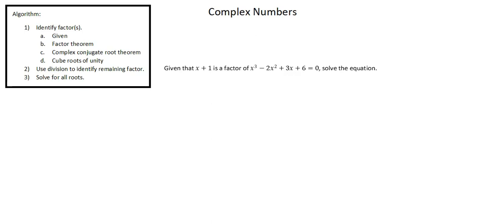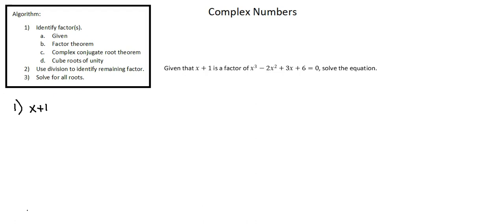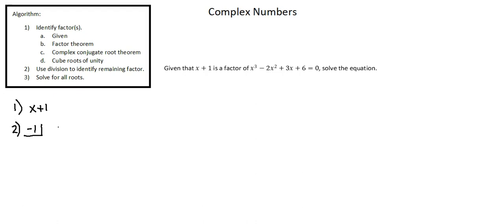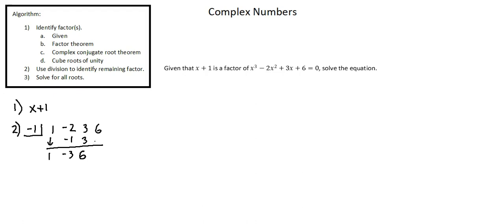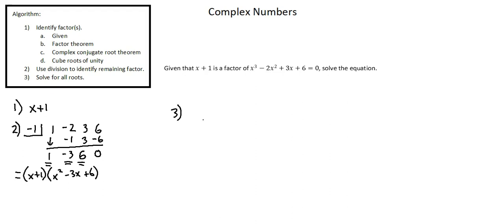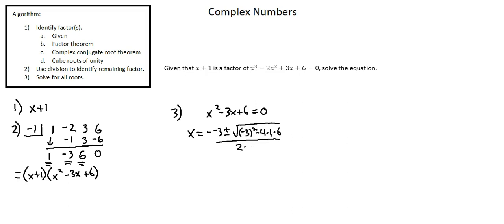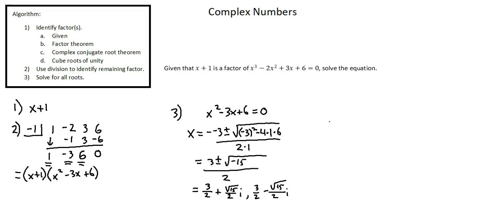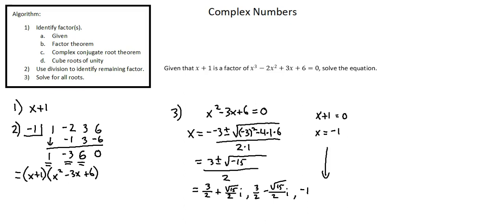A-level Mathematics 9709: Solving equations with complex roots 1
A-level 9709 syllabus, topic 3.9 Complex numbers: Use the result that, for a polynomial equation with real coefficients, any non-real roots occur in conjugate pairs; find the two square roots of a complex number.